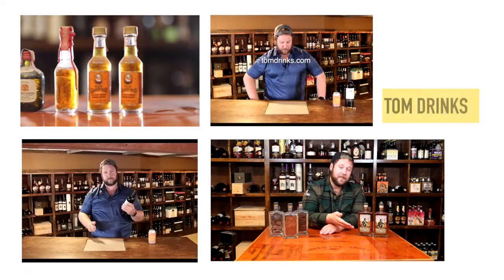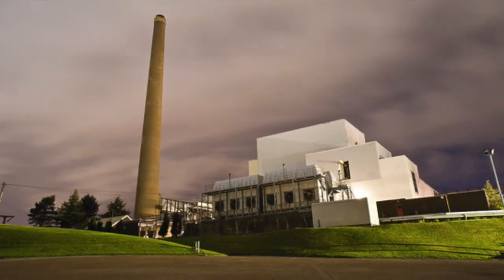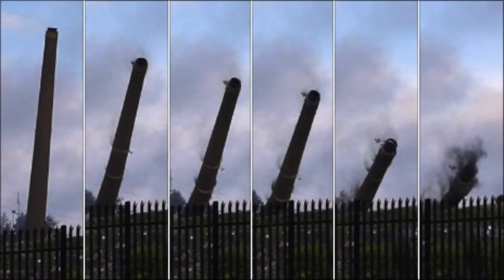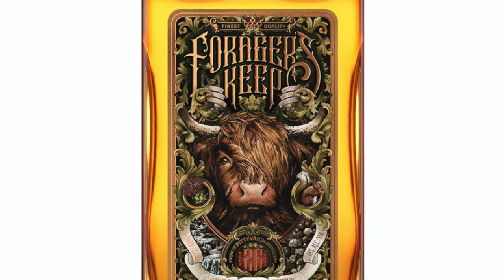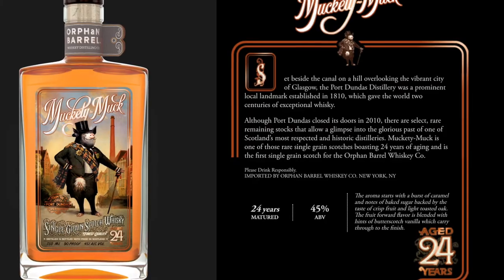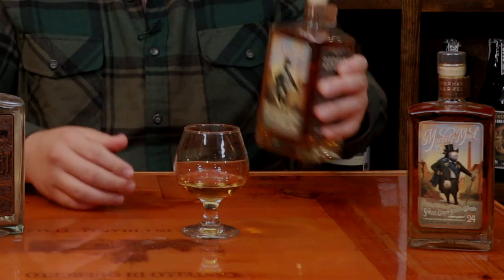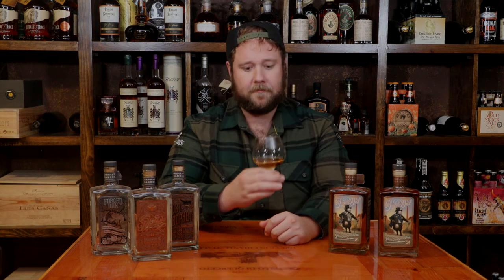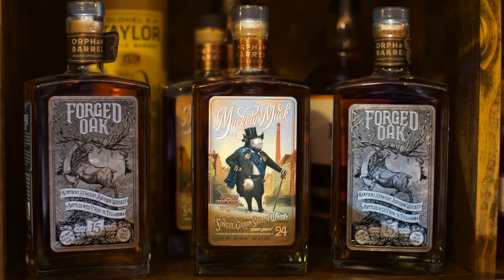Tom Drinks Orphan Barrell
Hey everyone and welcome to Tom Drinks!

Today is a very special segment because it’s the unbottling of Orphan Barrel’s newest release: Muckety Muck! This old juice was distilled at the Port Dundas distillery in Glasgow, Scotland.

Win a chance to sample this at our store Orion Wine & Spirits AND for a chance purchase these last two bottles of Orphan Barrel’s Forged Oak by liking, subscribing, and commenting!

The whole purpose of Orphan Barrel as a company is to access nearly forgotten whiskey barrels in the backs of old, non-operational distilleries or rickhouses (barrel ageing warehouses). In this case, Muckety Muck comes from the closed Port Dundas distillery which shut its doors in 2010, just after celebrating its 200th anniversary.  Port Dundas’ owners and spirit giant Diageo (you may have heard of their brands: Crown Royal, Smirnoff, Ketel One, Captain Morgan, Baileys, Tanqueray, and Guinness to name a few) Diageo mothballs this distillery after 200 years and moves production to the CameronBridge Distillery, and the North British Distillery in Edinburgh which they share with the Edrington Group (who makes Macallan).

Would you like to join us for a pour? Thanks so much!